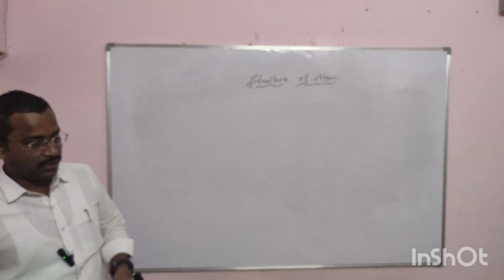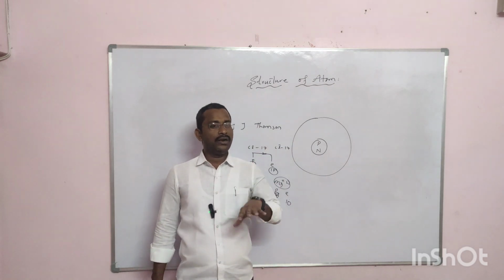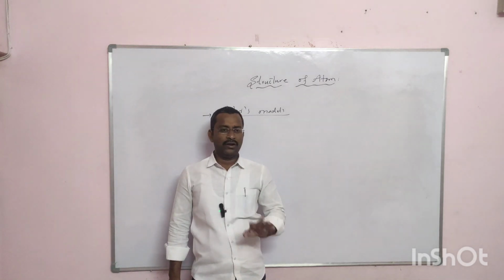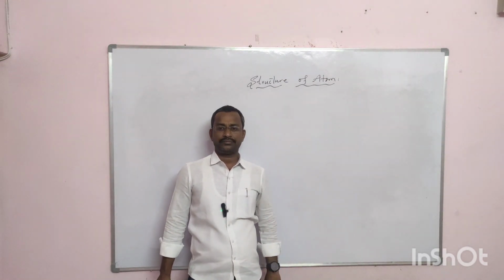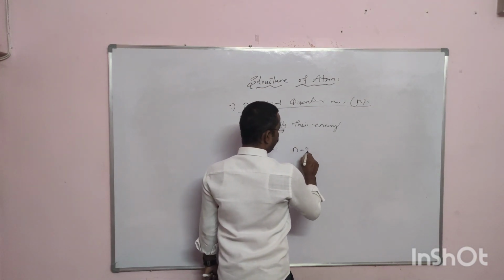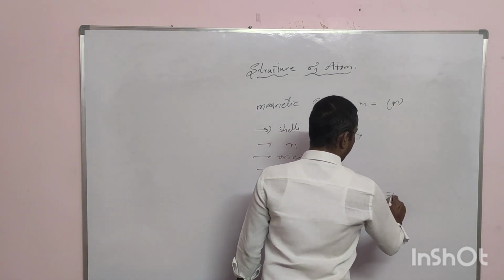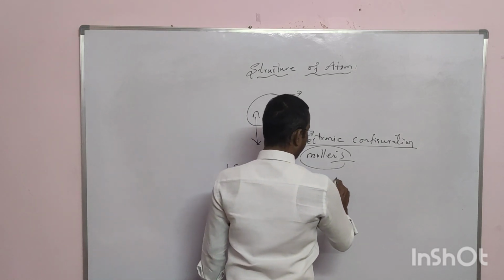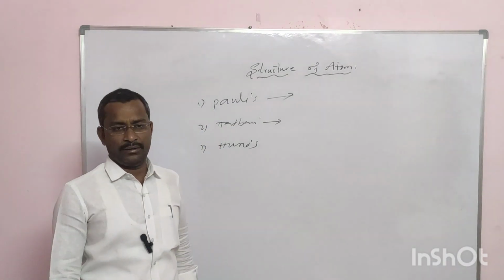structure of atom